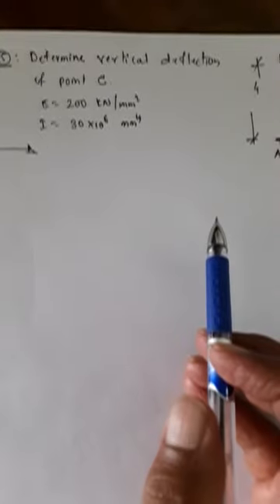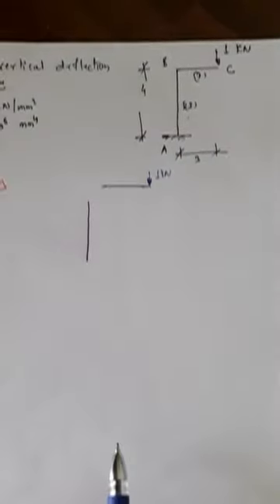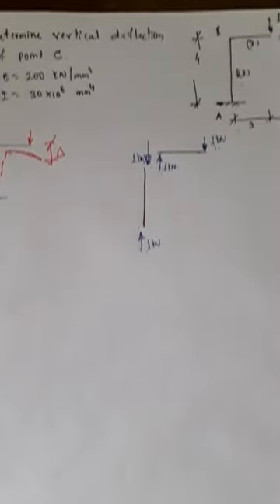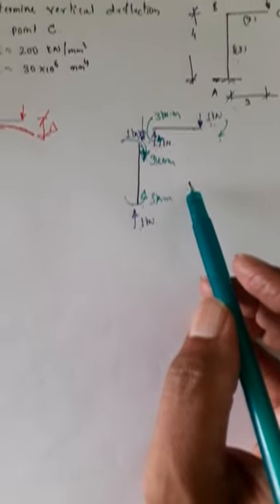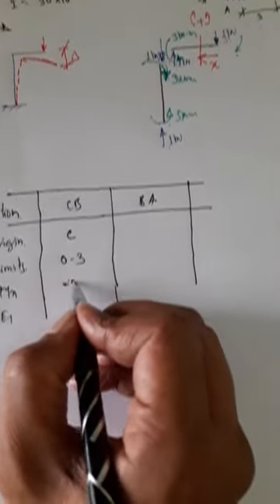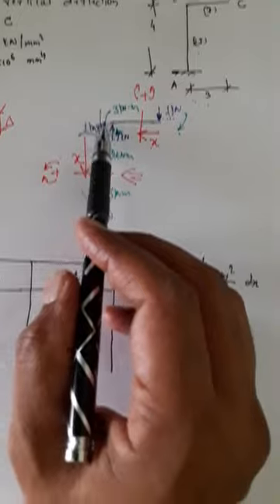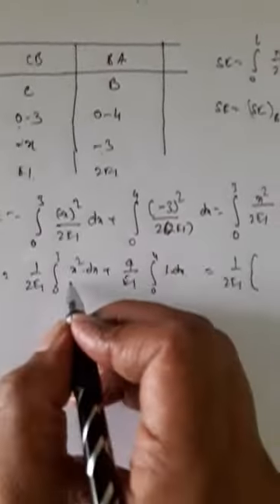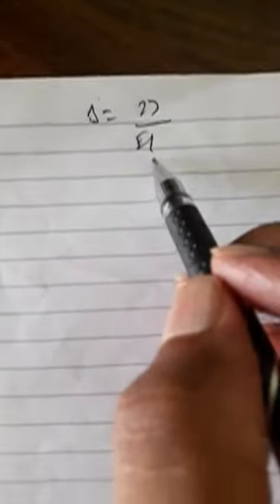Strain energy eg